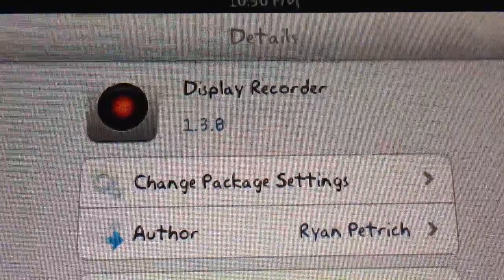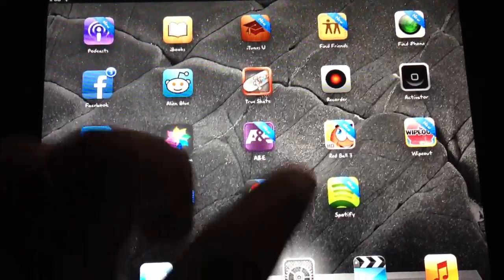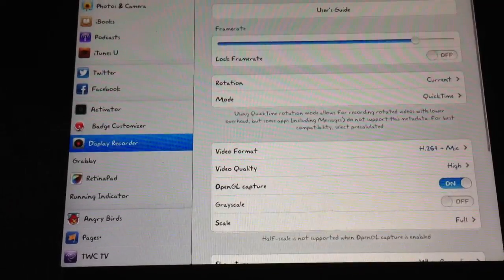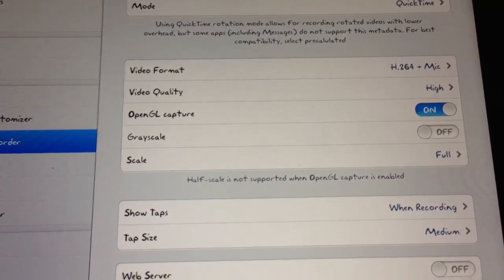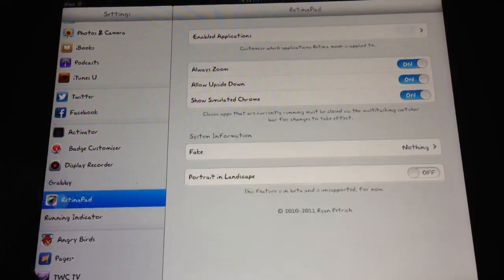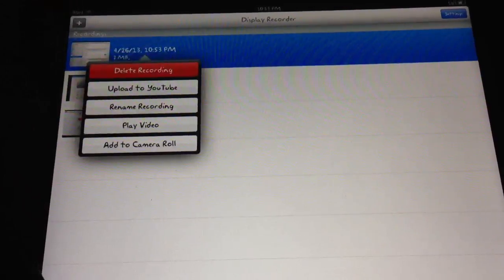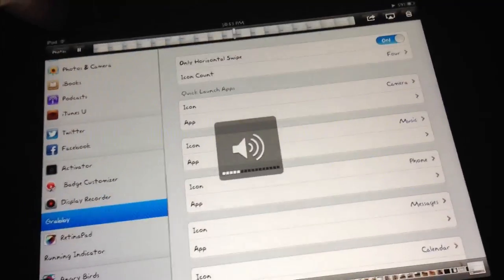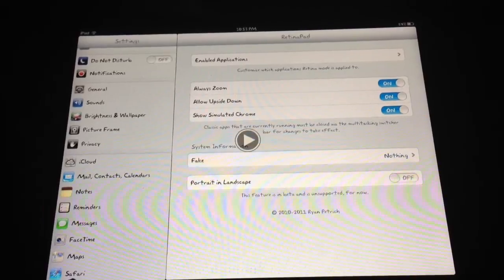Record iPad Screen [Cydia]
Display Recorder from Ryan Petrich allows you to record your iPad or iPhone screen.  This video can be uploaded or sent you your camera roll.

Cydia tweak is $4.99 for your jailbroken iPad and iPhone.